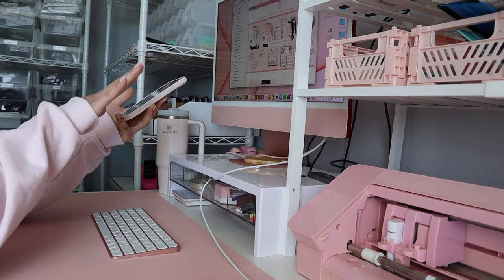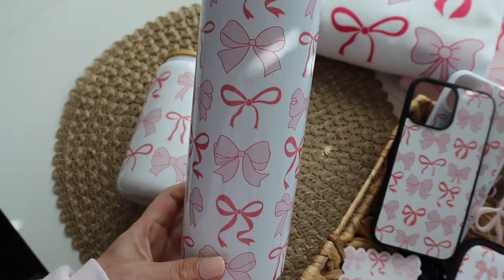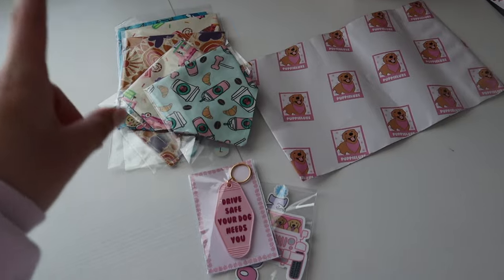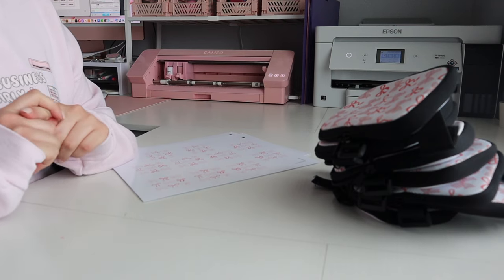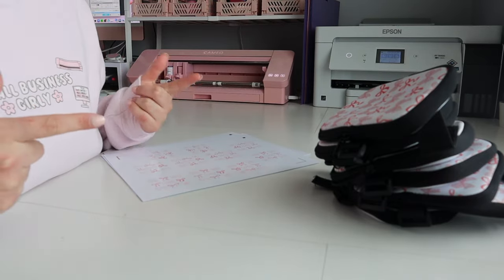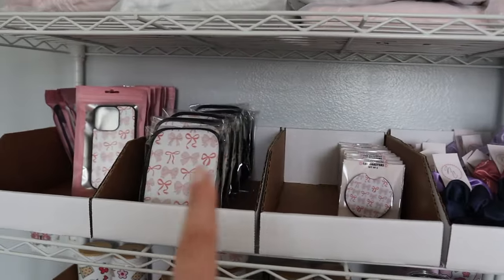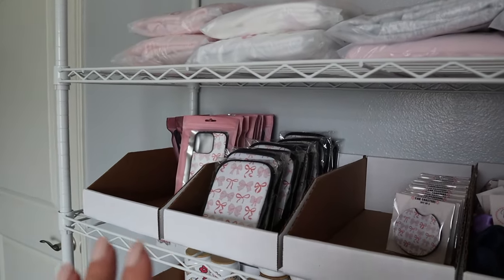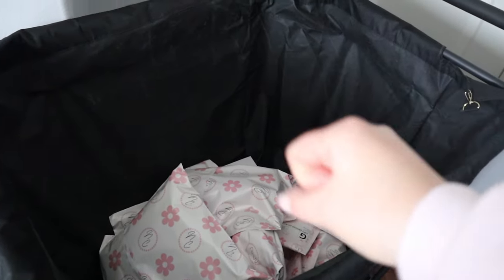Small Business Vlog | Pack Orders With Me, Launch day, Work With Me, Small Business Organization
There have been a lot of changes to my office and shop recently and I can't wait to share it all with you guys!

SOCIALS:
NOELICREATES TIKTOK

AMAZON FAVORITES